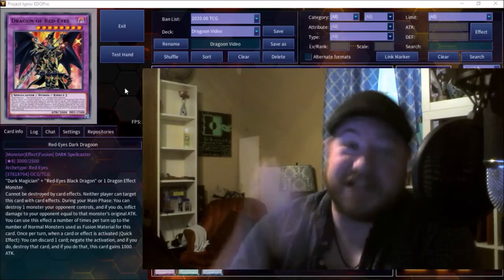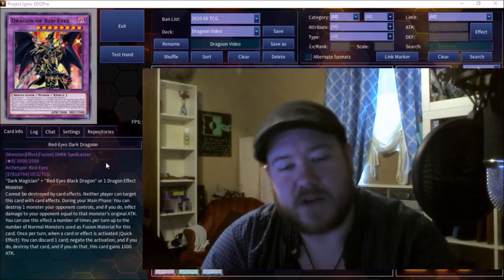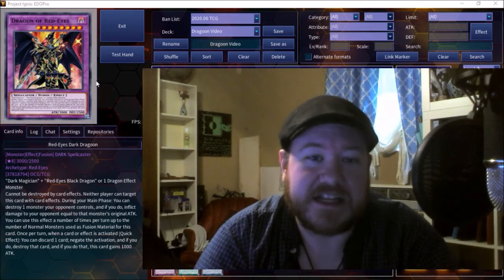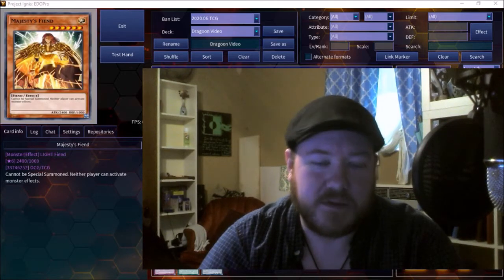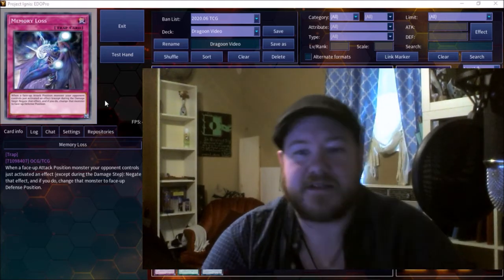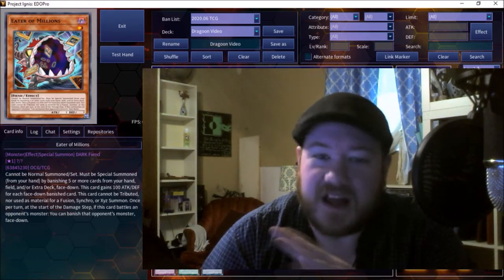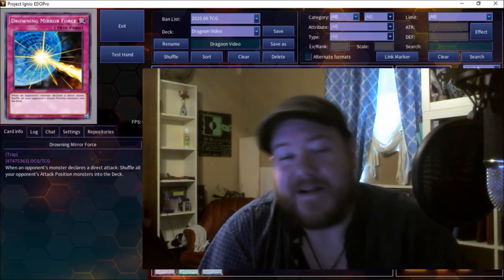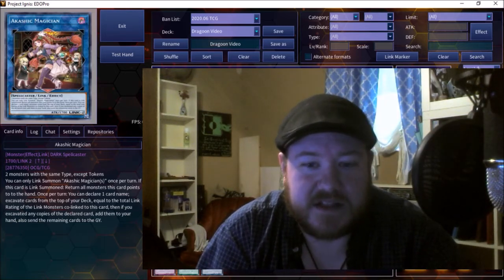Breakdown Red Eyes Dark Dragoon Without Breaking the Bank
00:00 Intro
3:03 Preemptive Strike
5:01 Beat Over It
7:22 Effect Negation
10:43 Tribute
12:17 Removal
16:07 Flipping
17:11 Extra Deck Options
My Book: